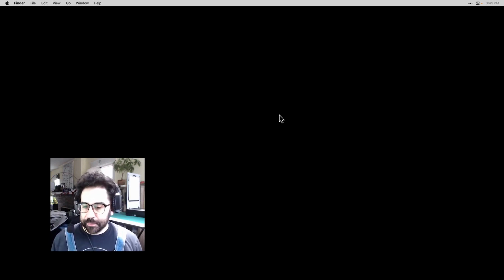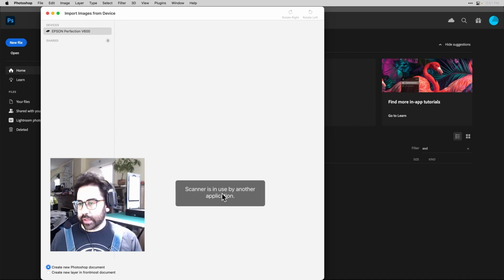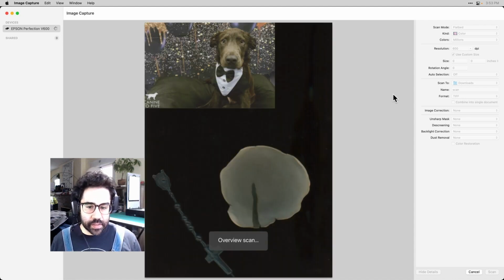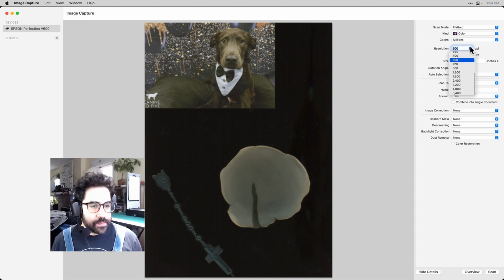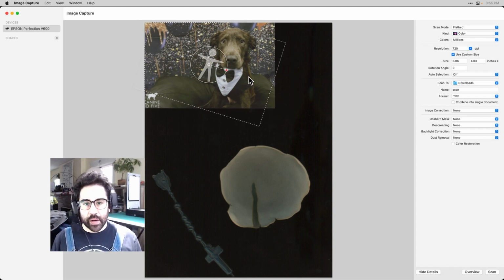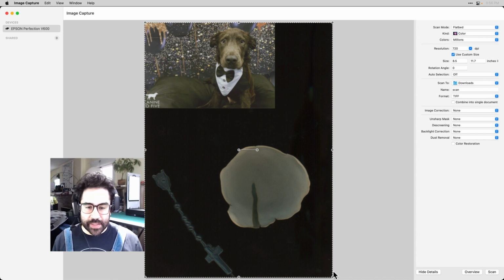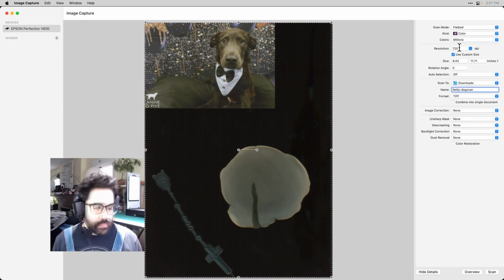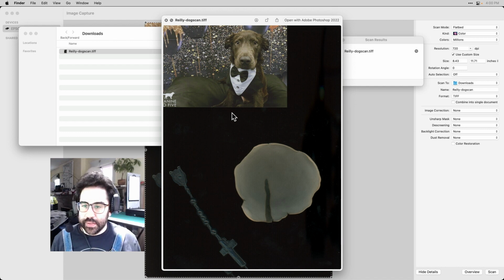How to Use Flatbed Scanning Software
Flatbed scanners are amazing tools for digitizing 2D and even 3D objects. After watching this video, you'll be able to use Image Capture or Photoshop to customize scans from a flatbed scanner.

0:00 Intro
0:14 Scanning Through Image Capture
0:37 Scanning Through Photoshop
1:31 Showing Detailed Settings
2:10 Scan Preview
2:21 Scan Settings: Scan Mode
2:29 Scan Settings: Kind
2:42 Scan Settings: Color
2:55 Scan Settings: Resolution
3:55 Scan Settings: Size
5:15 Scan Settings: Scan To
5:34 Scan Settings: Name
5:46 Scan Settings: Format
6:11 Scan Settings: Image Correction
6:29 Scanning
6:44 Viewing Scan Results
7:04 Outro